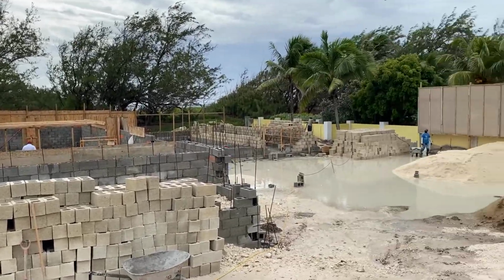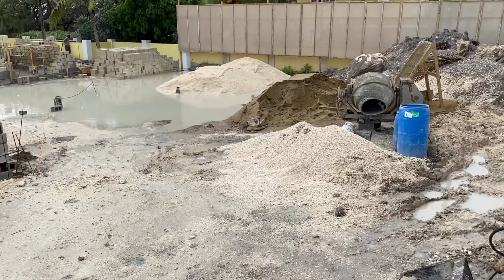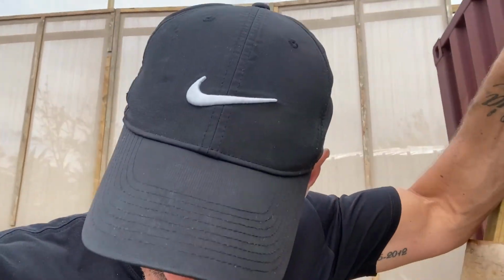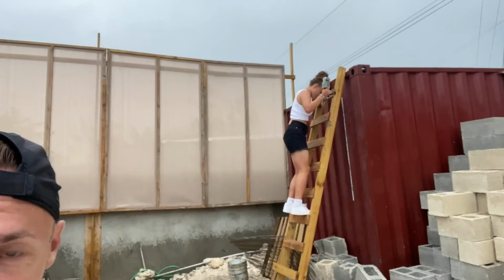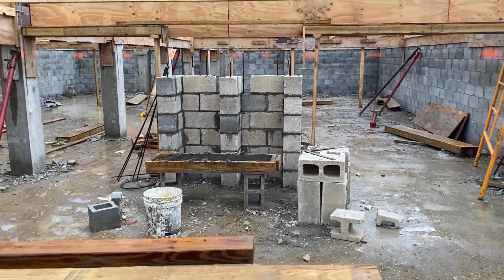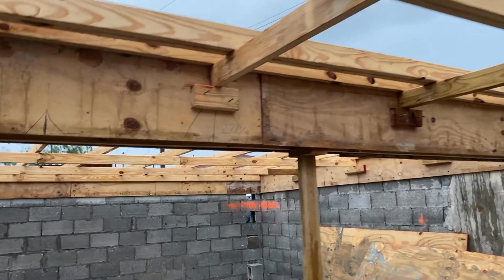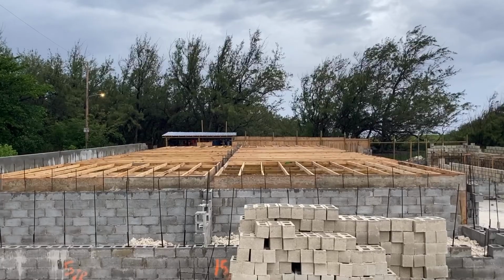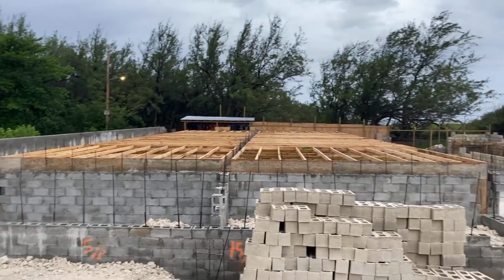Barbados Beach House Build - Day 76 Building our Dream House in Barbados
More rain 💦💦💦💦

The boxing however has made some progress and the columns have been unboxed. The floor prep is nearly there!